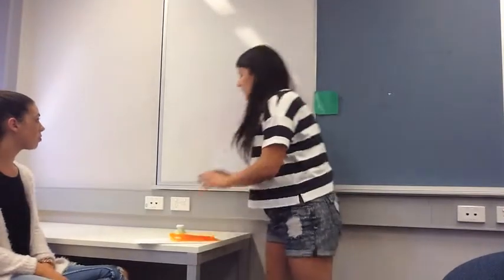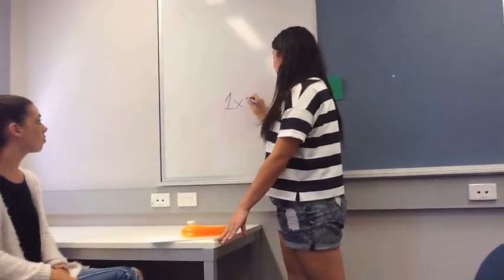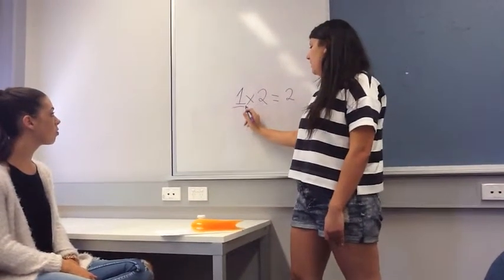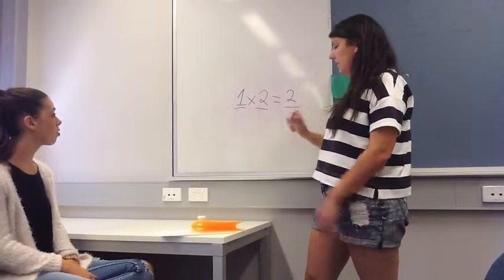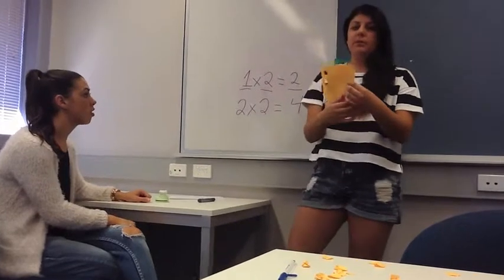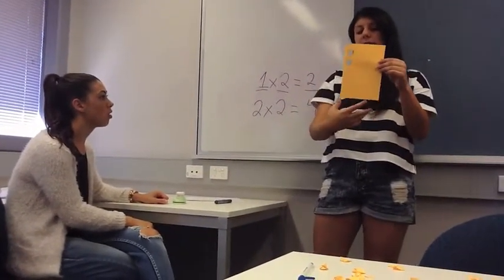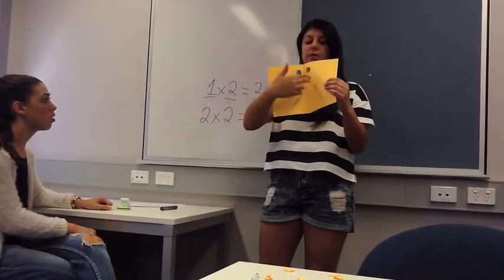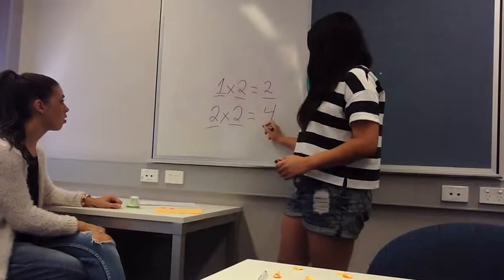Multiplication - basic facts